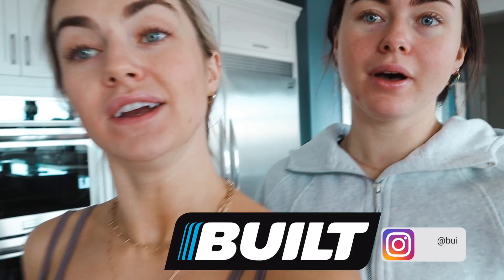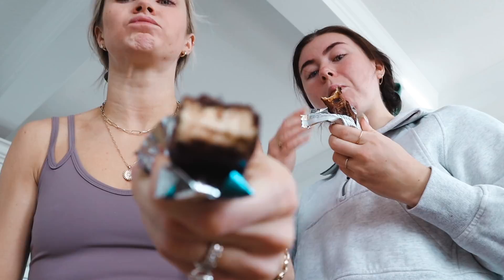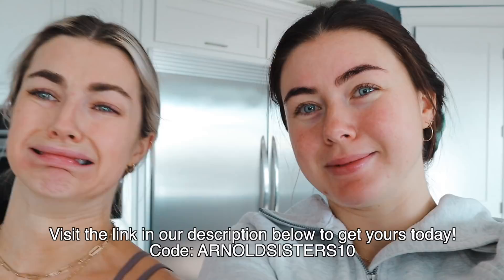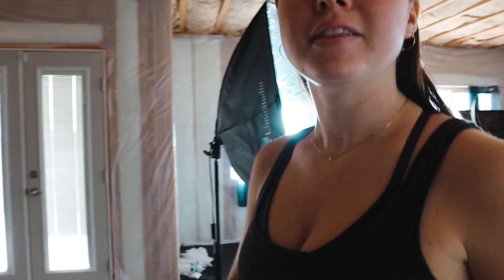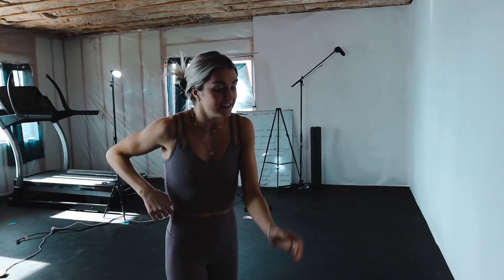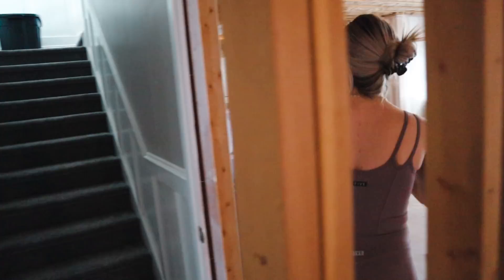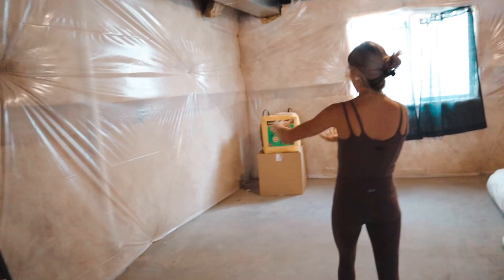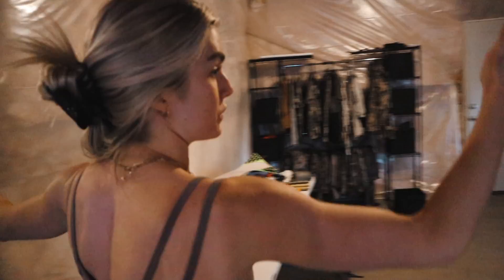LINDSAY’S BASEMENT TOUR! *RENO UPDATE*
Follow The Arnold Sisters!

Welcome to the official The Arnold Sisters YouTube channel! On this channel you will find a variety of content like vlogs, DWTS, challenges, and more!